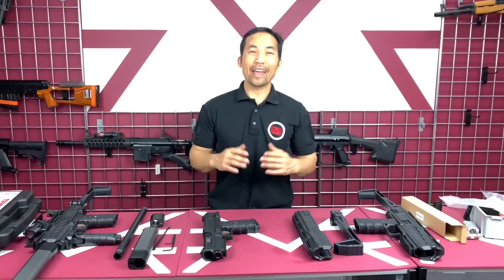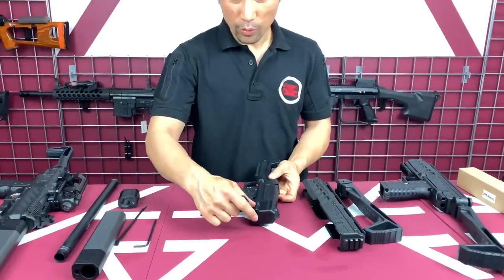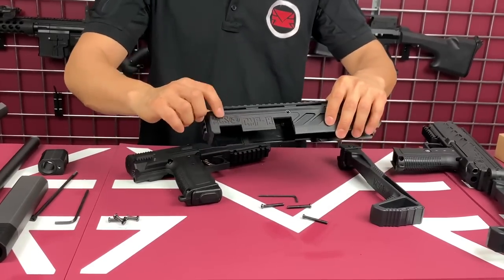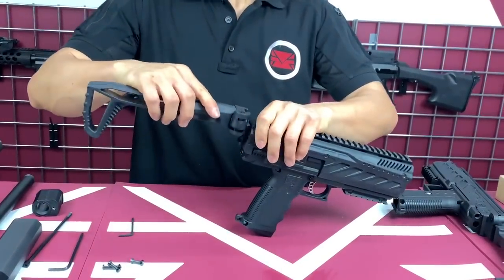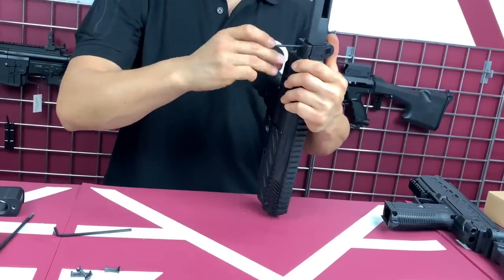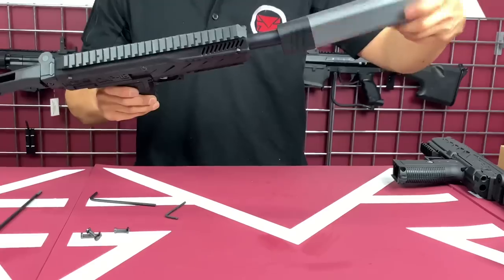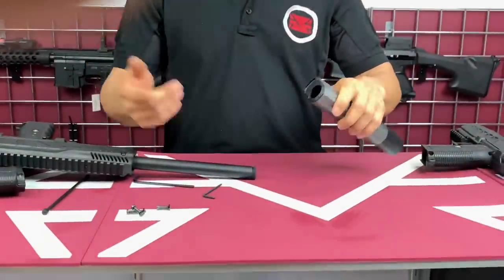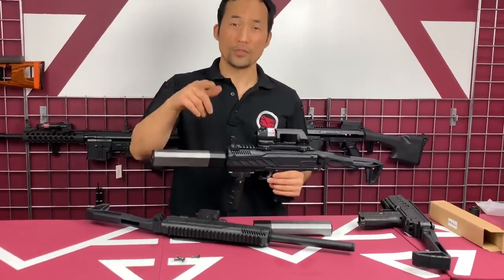Tipx CMP-18 Body Kit Installation And Shooting Demo